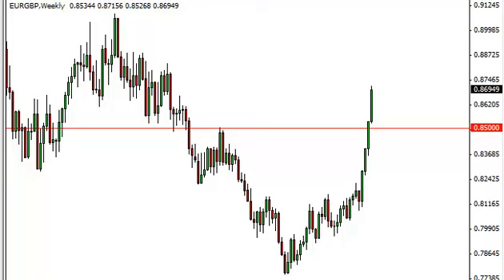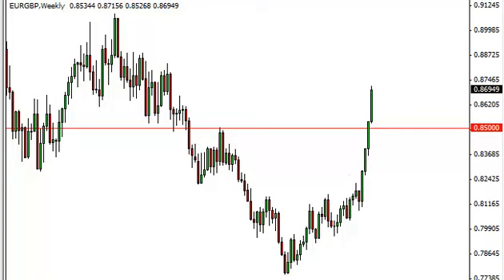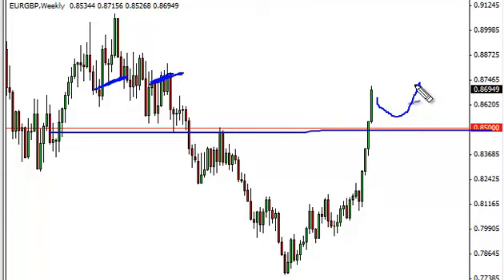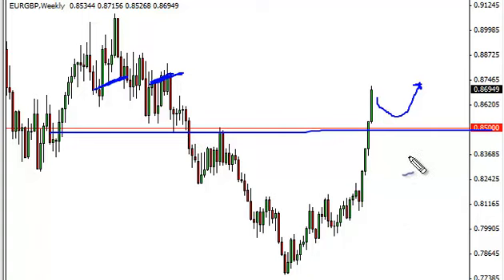EUR/GBP Forecast for the week of February 4, 2013, Technical Analysis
- February 4, 2013 currency weekly technical analysis for the EUR/GBP pair.Find more information about Forex News Forex Technical Analysis Forex Fundamental Analysis and Forex Brokers on FX Empire